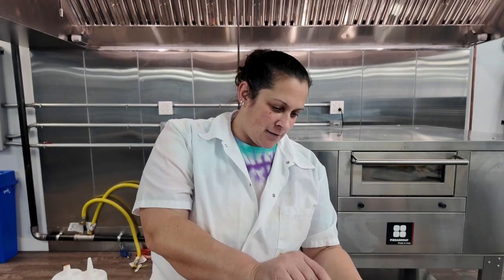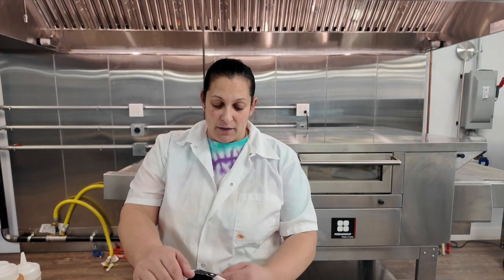Pizza Group Dragon Demo in the 24/7 Test Kitchen with Cheri Pearce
Meet Cheri Pearce from Zuppardi's New Haven Pizza’s frozen foods division. She’s a hands-on enthusiast who loved the experience of running her pizzas through our Dragon oven! As she mentions in this video, it’s important for pizza makers to demo ovens to make sure their products are cooked perfectly. We have no doubt you would have that experience with the Pizza Group USA Dragon.  Join all of the innovative chefs and food creators that have visited our showroom to test out your culinary creations in this unique and powerful oven. Unleash your creativity! 🔥